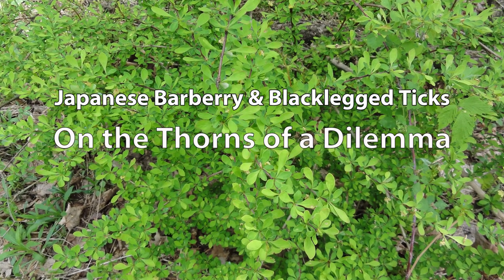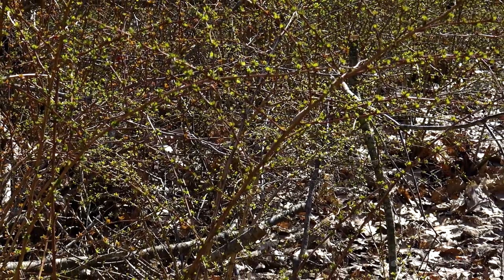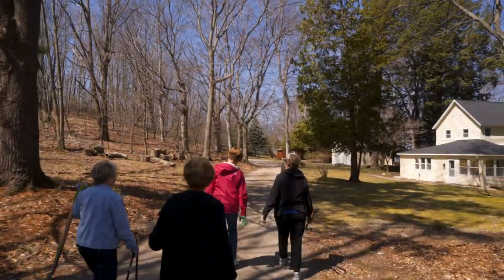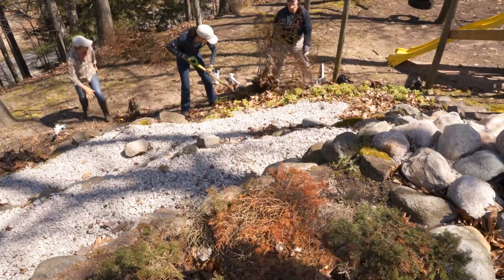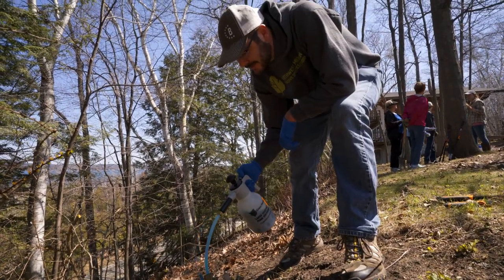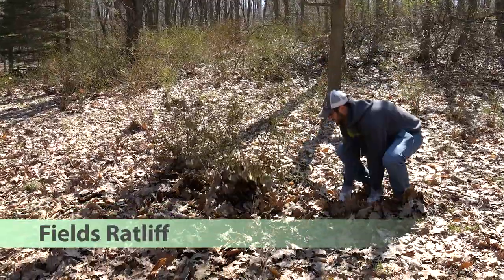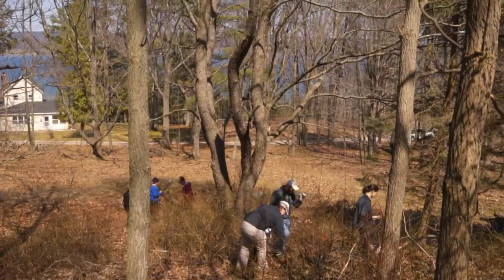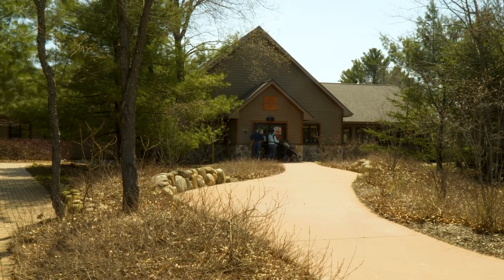Japanese Barberry & Blacklegged Ticks - On the Thorns of a Dilemma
Japanese barberry is a woody shrub imported into the United State for use as a landscaping plant many years ago. However, this barberry is now considered an invasive species because it spreads rapidly, pushing out native plants and chocking of tree seedlings in forests. Forming dense and rapidly expanding thickets of spiny plants, invading Japanese barberry also forms a successful habitat for blacklegged ticks that spread lyme disease.

The Northwest Michigan Invasive Species Network has joined with citizens and many different organizations to fight the spread of this dangerous and destructive invader.